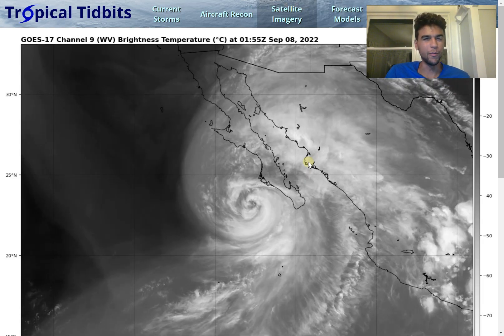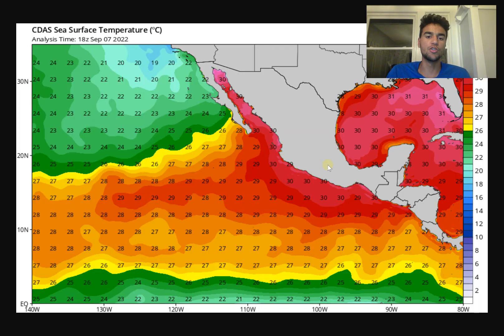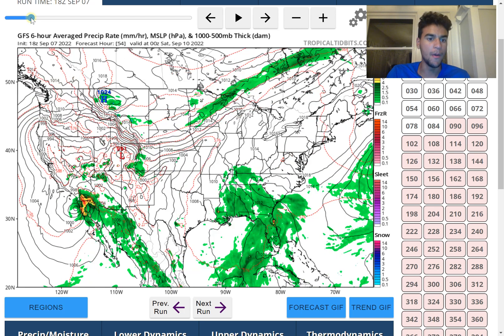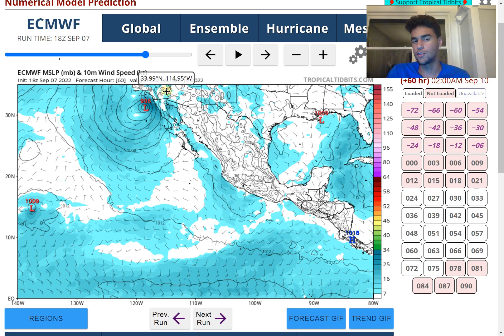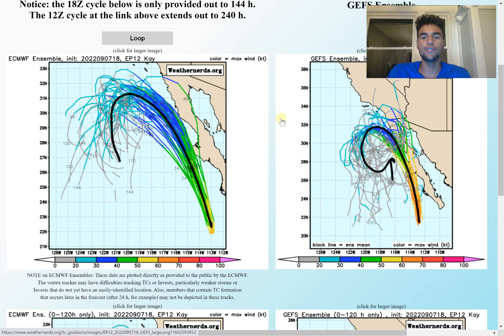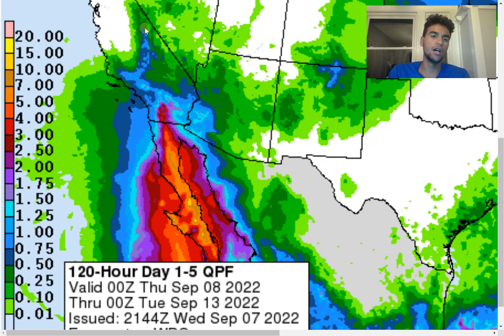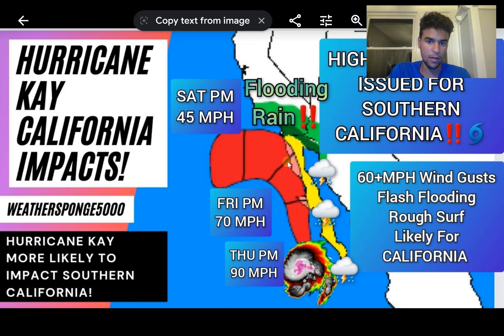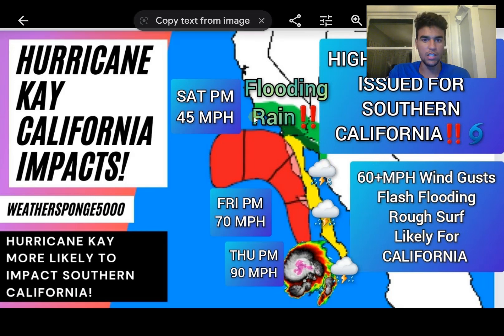Hurricane Kay California Impacts!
In this video, we'll be taking a look at Hurricane Kay in the Eastern Pacific and determine if it has the possibility to make history as being one of the only Tropical Cyclones to impact California by this weekend.